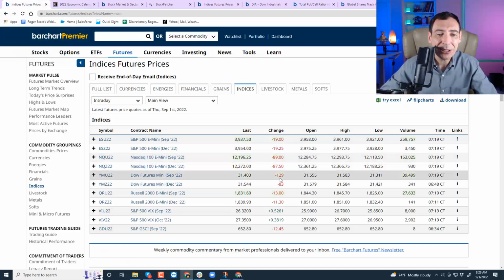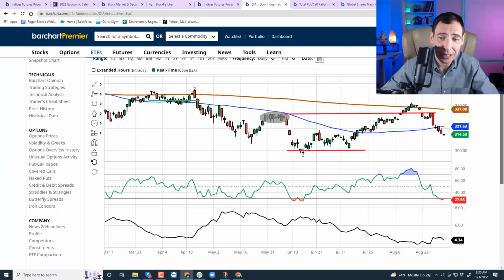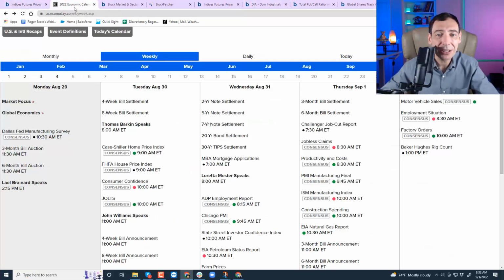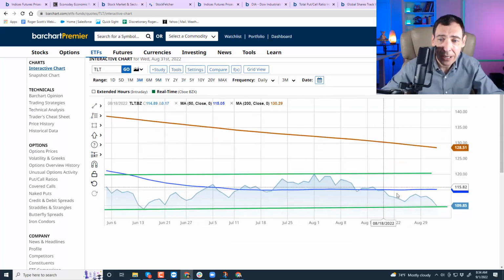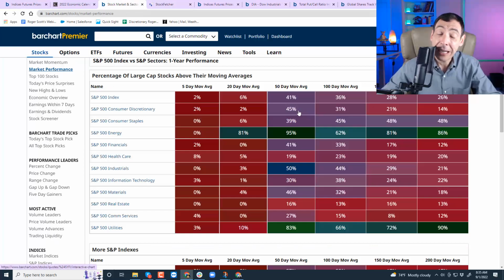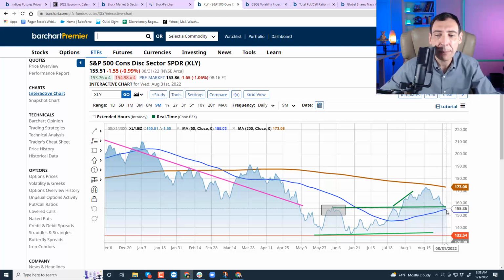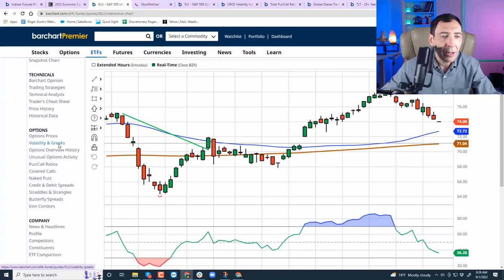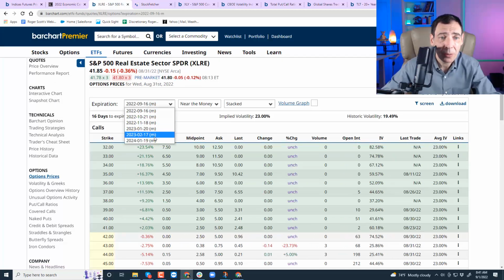Critical Levels For Bonds and Interesting Volatility Analysis...Plus Top ETF and Option Pick!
Follow Link To Check Out Jack Carter and Roger Scott S3 Event!
in today's video:
Which sector is set to lead?
Which sector has the greatest vulnerability right now?
Why technical levels on the long bond are the single most important indicator for stocks.
What volatility levels mean for stocks.
Will Dow Jones bottom out?
Biggest report of the week and what to expect.
Top ETF and Option Pick for Thursday!
 forget to give this video a thumbs up 👍